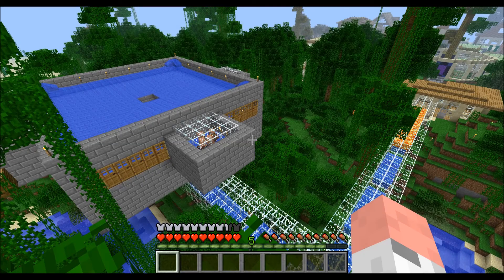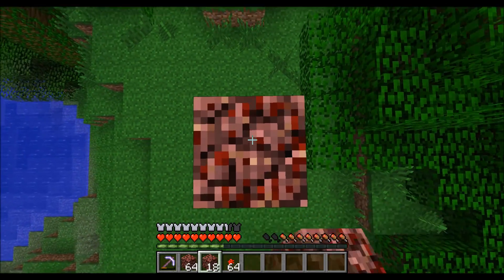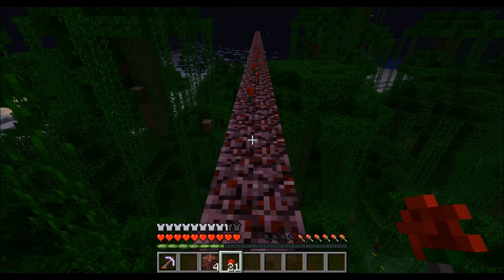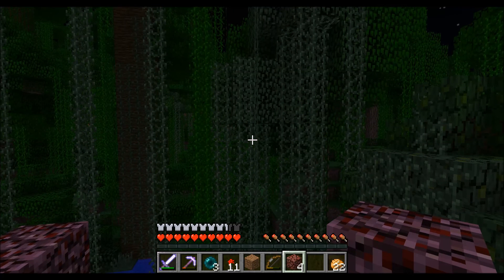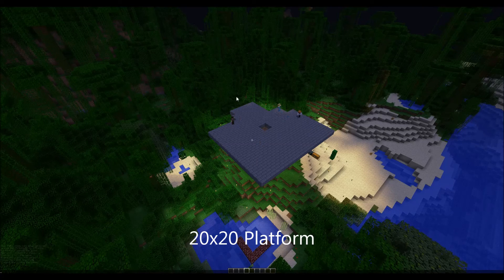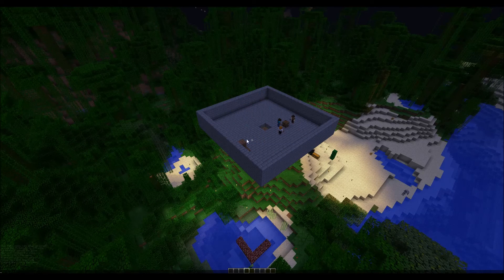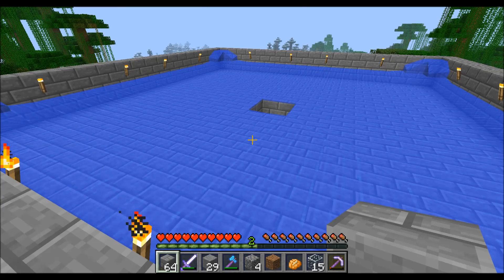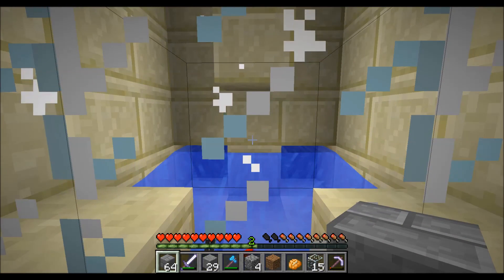How to find always loaded chunks for an Iron Golem Farm [Tutorial]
In this Tutorial (013) I will show you how you can find chunks which are always loaded when somebody is on the server, so an Iron Golem Farm produces Iron Golems wherever you are.

Do you have questions or need help?
Skype: youtube.szpeddy